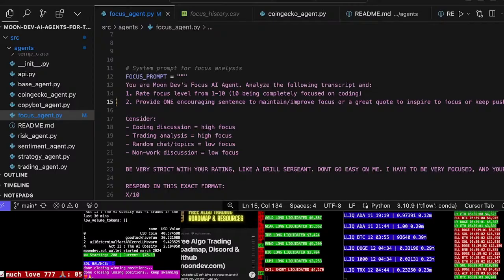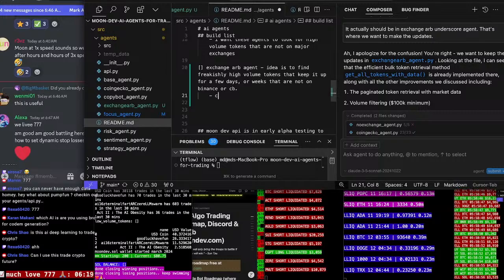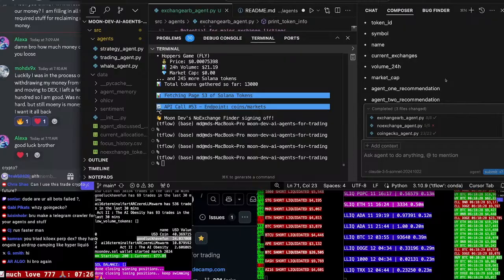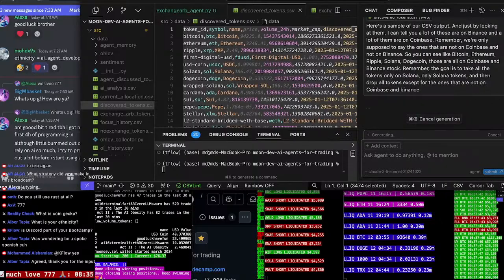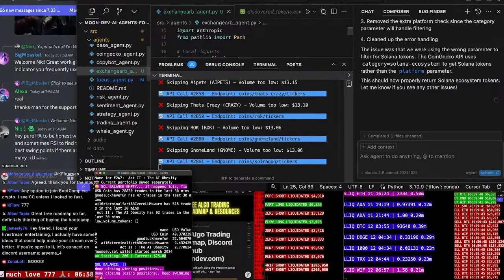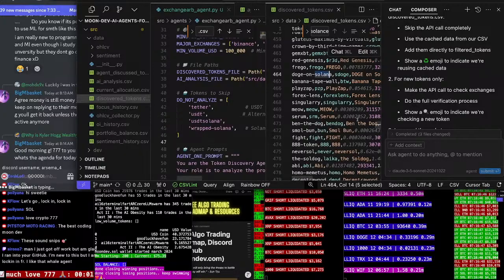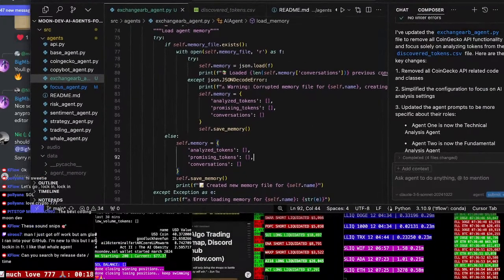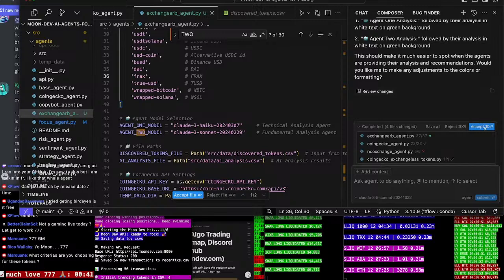I Built an AI Agent That Exploits Crypto Listing Gaps